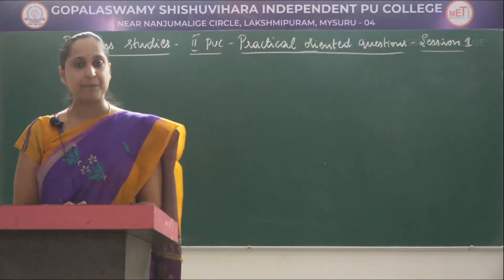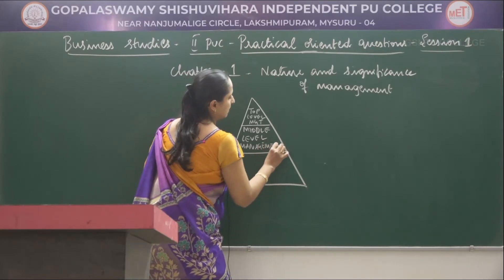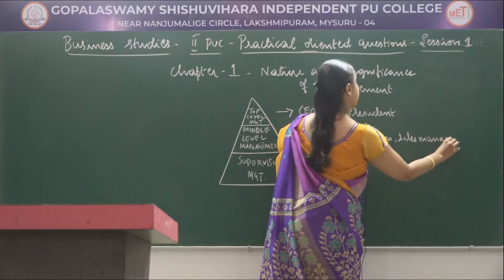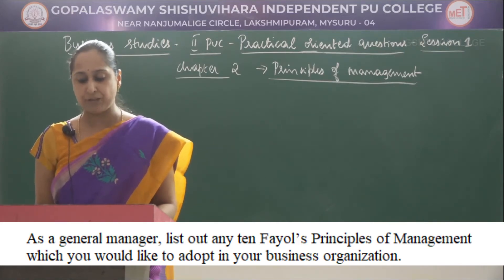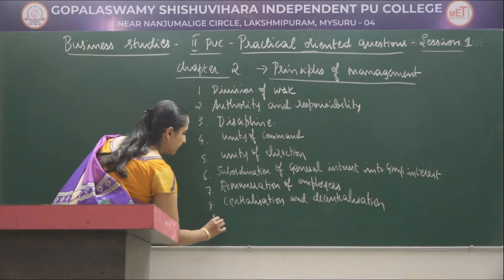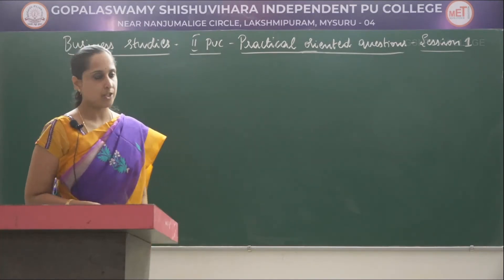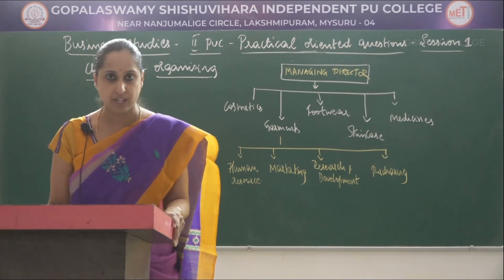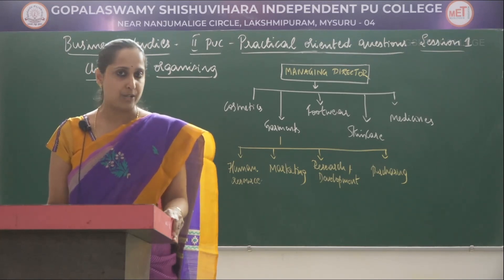BUSINESS STUDIES | ll PUC | PRACTICAL ORIENTED QUESTIONS - CHAPTER 1-5 | S01